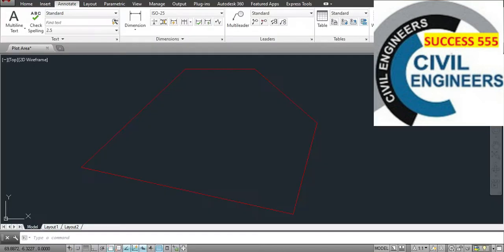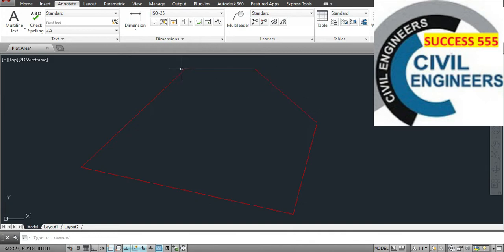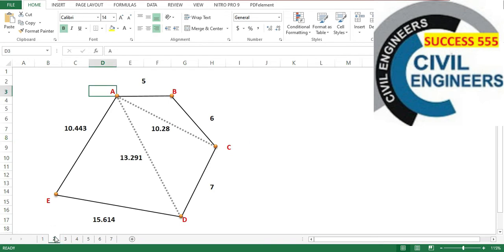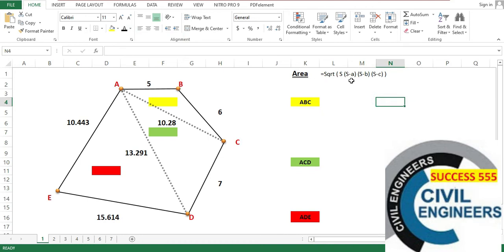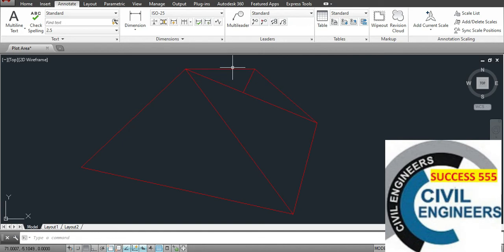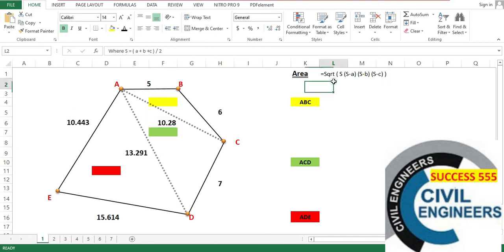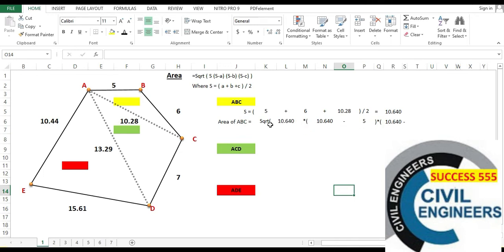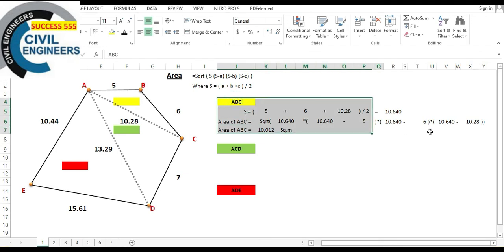Calculate Plot Area Irregular Shape Land Area Calculation How to find Measurement in 5 Seconds